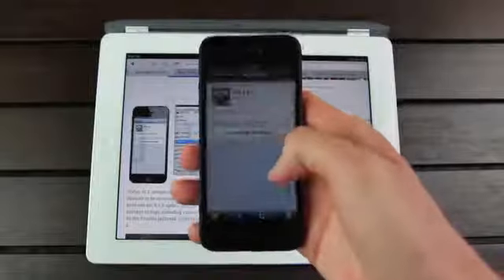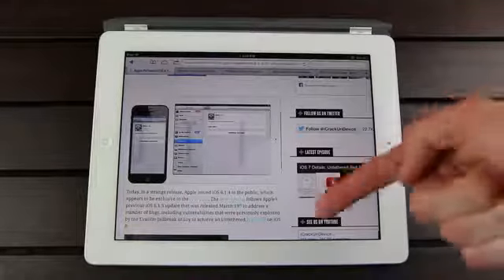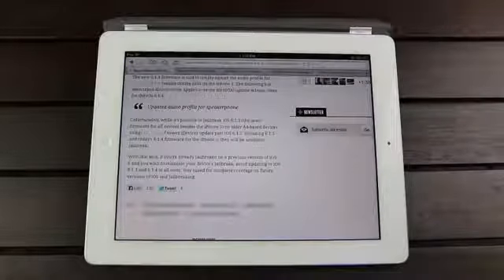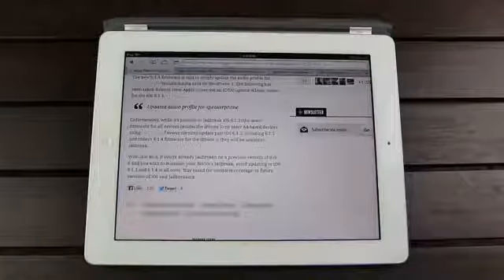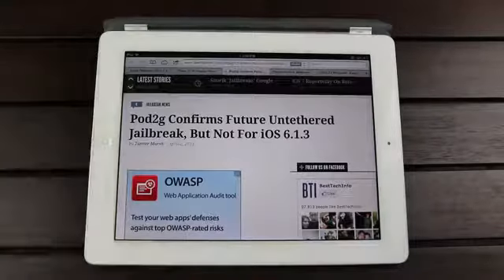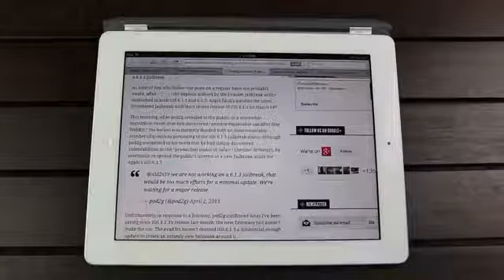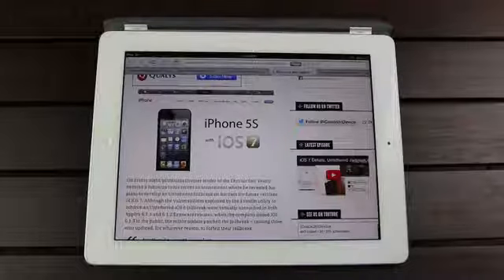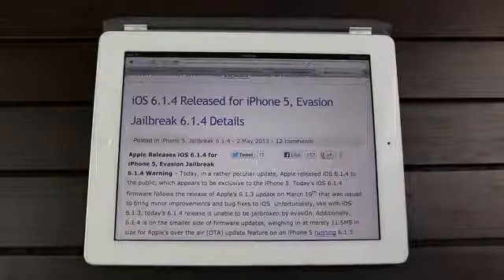iOS 6.1.3 Untethered Status, Jailbreak 6.1.4 iPhone 5 Exclusive News & iOS 7 Release!!!!!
READ FIRST
This is an informational video for iOS 7, 6.1.3, 6.1.4 and 7.0.x!

*Topic: Jailbreak Untethered 6.1.3, 6.1.4, iOS 7 status update for the future iPhone 5S, 5, 4S, 4, 3Gs, iPod touch 5th,4th gen and the iPad 3, 4th generation, iPad mini.

2. Apple Releases iOS 6.1.4 For iPhone 5, Jailbroken Users Avoid Updating

3. Pod2g Confirms Future Untethered Jailbreak, But Not For iOS 6.1.3 Or 6.1.4

4. P0sixninja Plans On Releasing The Next Major Jailbreak After 6.1.3, Is The Future Secured?

5. New Jailbreak Exploit For Use With iOS 7 Discovered By P0sixninja

6. iOS 6.1.4 Released For iPhone 5, Evasion Jailbreak 6.1.4 Details

Tutorial, How-to Jailbreak 6.1.2 Untethered iOS iPhone 5, iPhone 4S, iPad 4, 3, iPad Mini and iPod Touch Using Evasi0n